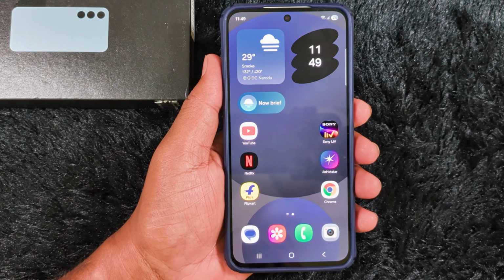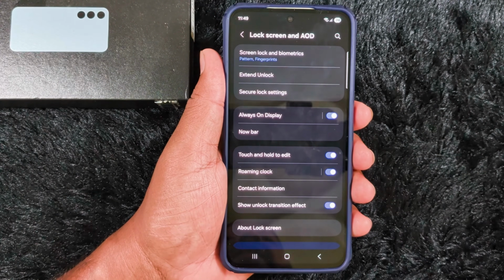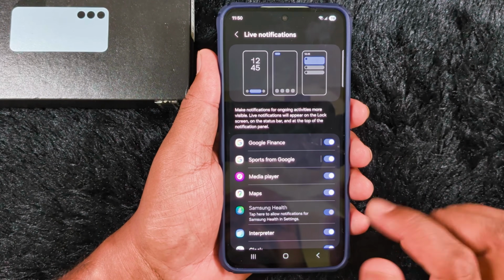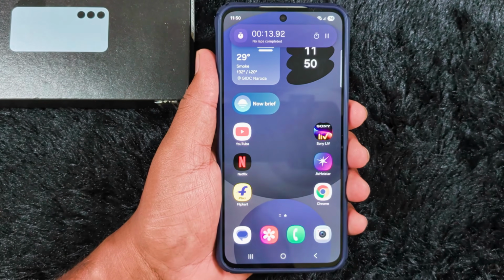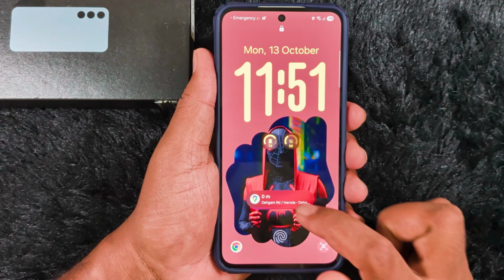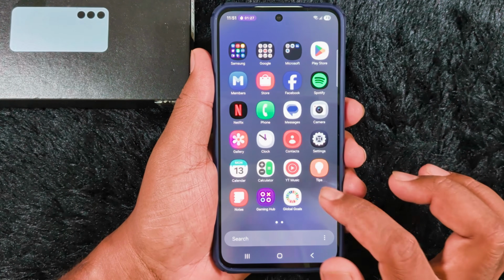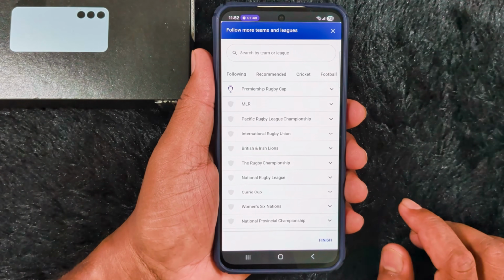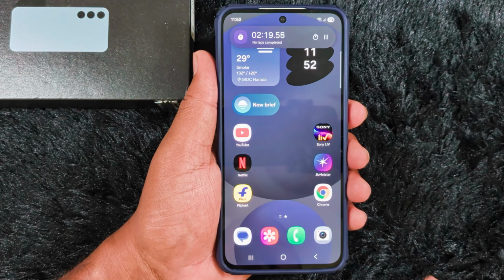How to Use Now Bar in Samsung S25 FE | Show Live Notifications on Lock Screen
Learn how to use the Now Bar in your Samsung S25 FE to show live notifications on your lock screen. Stay updated at a glance with this handy feature!